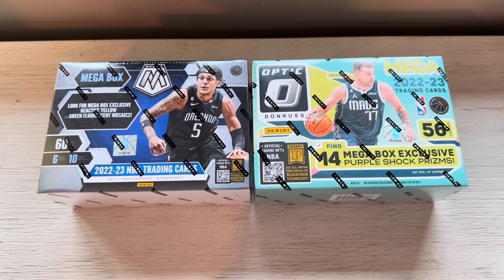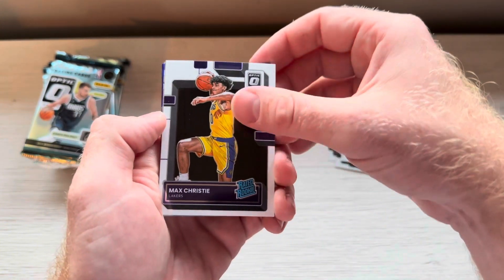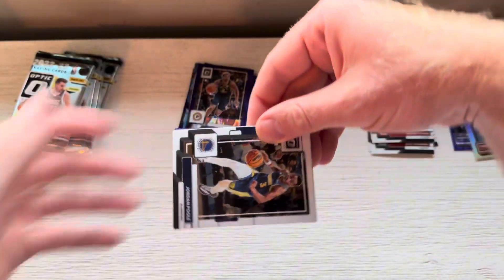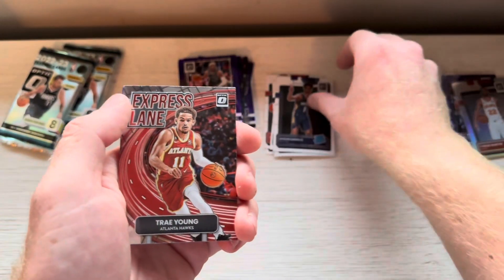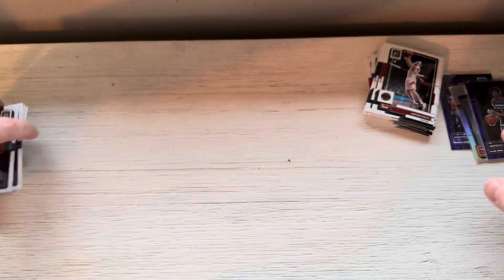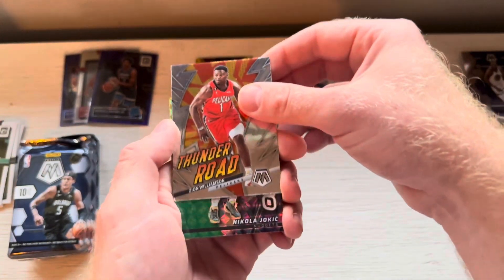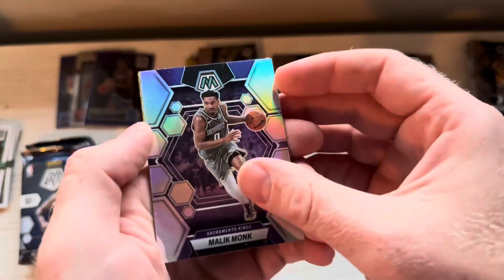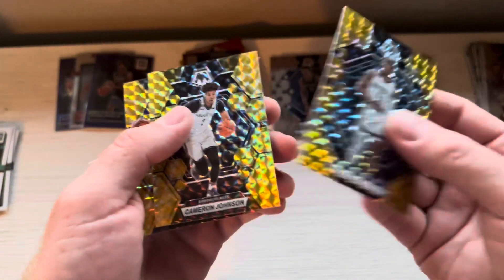Mega Box Battle! Optic vs Mosaic Basketball! Who will win? 🤔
Optic vs Mosaic!!!🔥 Who won this mega  box battle?! It was Close!!!

We open every type of collectable cards on “Mythic Card Breaks”!

Follow our Instagram and Facebook page @mythicbreaks

Check out our eBay page for some of the cards in my videos at-